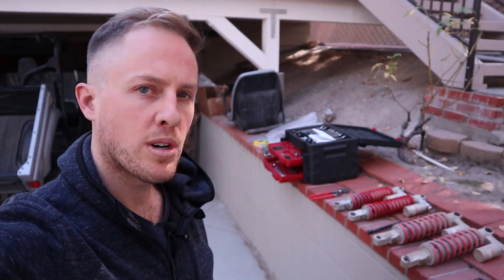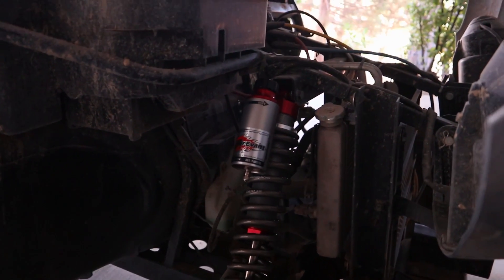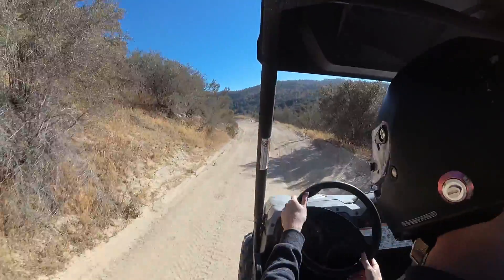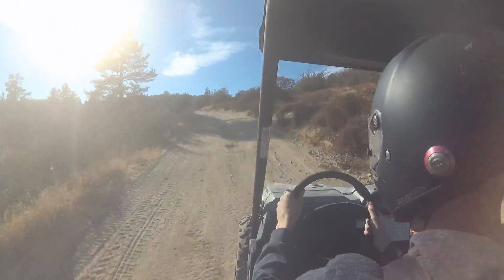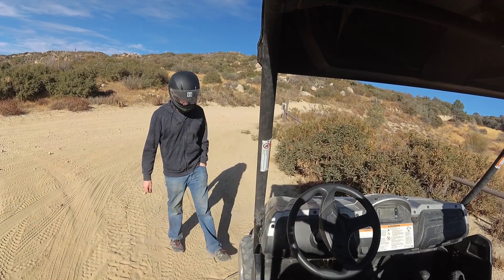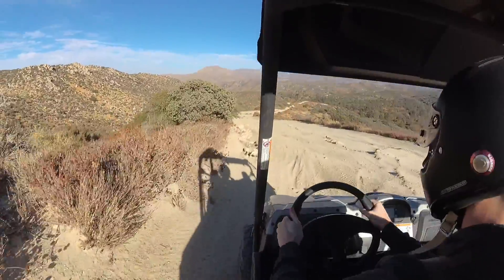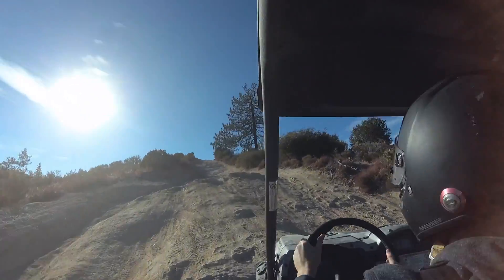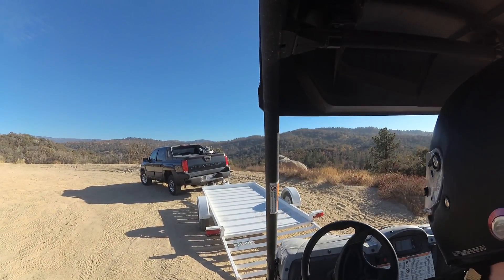Trail Testing Mid Travel Yamaha Rhino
I ordered some walker evans racing suspension for the Rhino and tested it out on the local trails. The Rhino is set up with a Lone Star Racing mid travel kit & walker evans racing suspension. The results are very good.